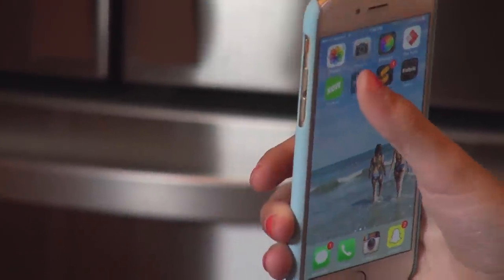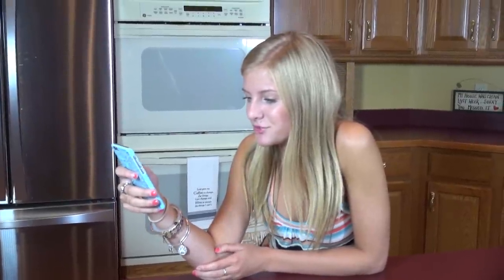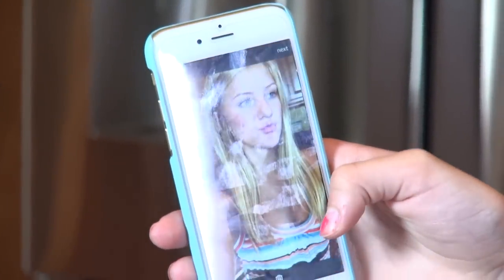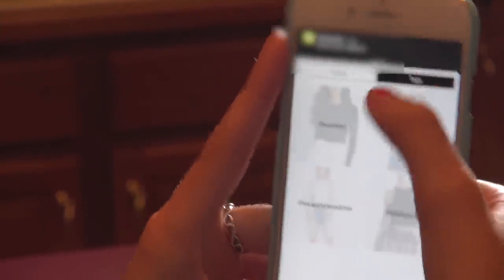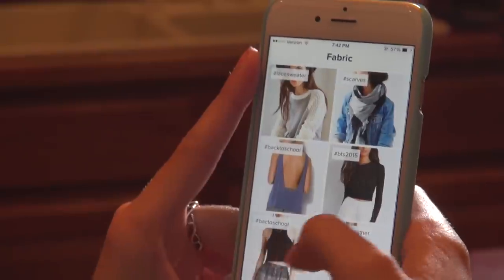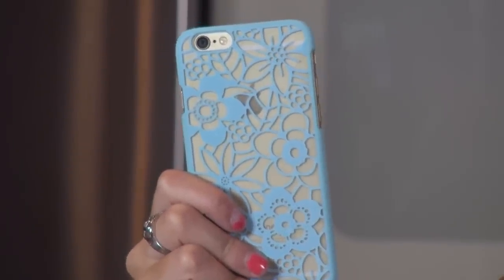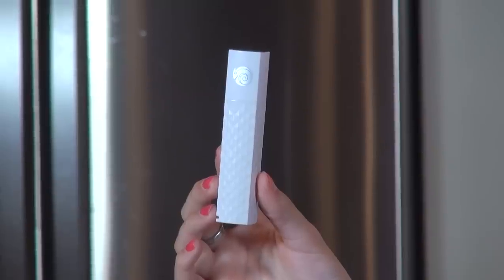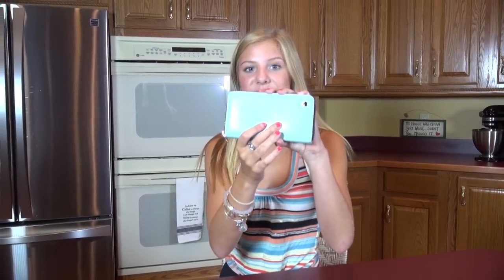Whats on my Iphone 6?